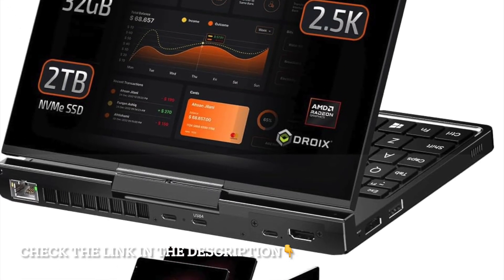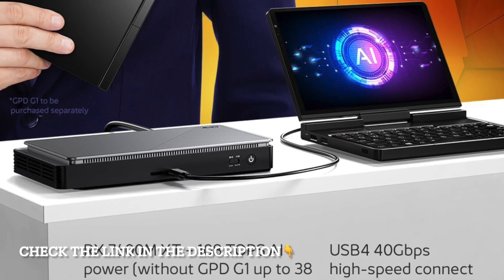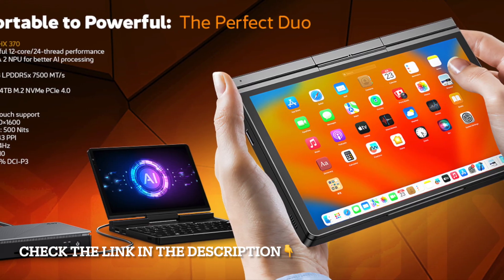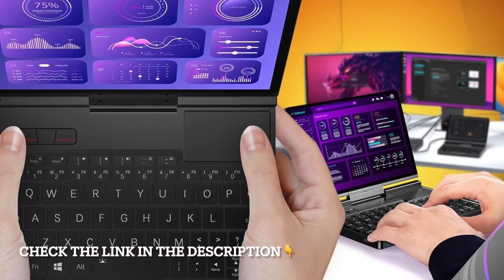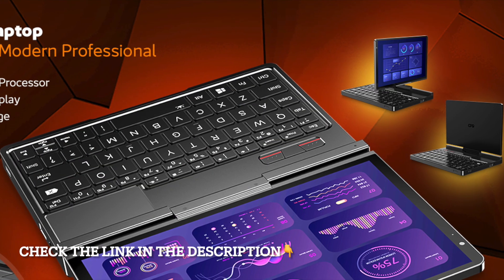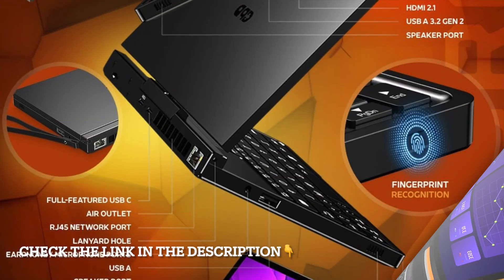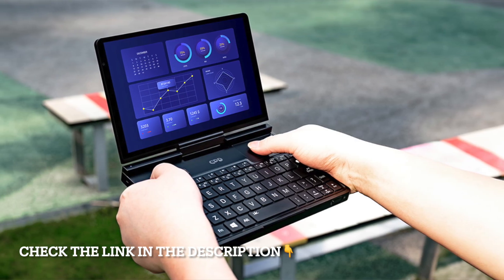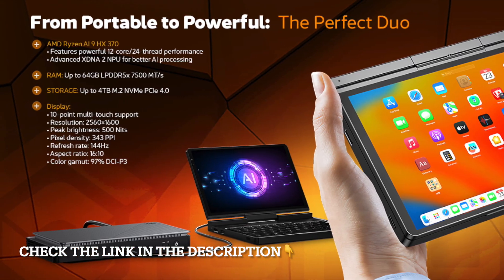What Makes the GPD Pocket4 the FASTEST Mini Laptop of 2025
The GPD Pocket 4 Mini Laptop combines portability with raw power, featuring the Ryzen AI 9 HX 370 CPU, Radeon 890M GPU, 32GB LPDDR5X RAM, and a blazing-fast 2TB Gen4 SSD. Designed as a modular AI handheld PC, the GPD Pocket 4 delivers premium performance for gaming, AI tasks, and productivity in an ultra-compact form factor.